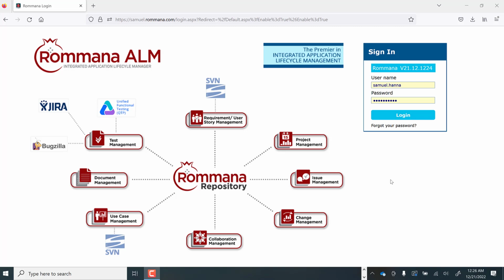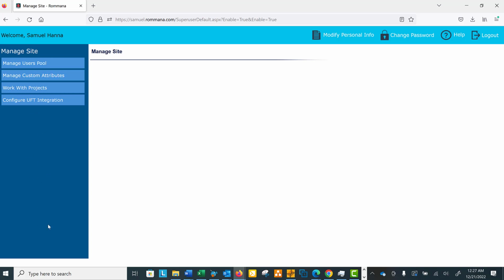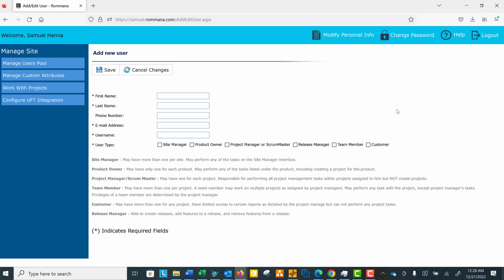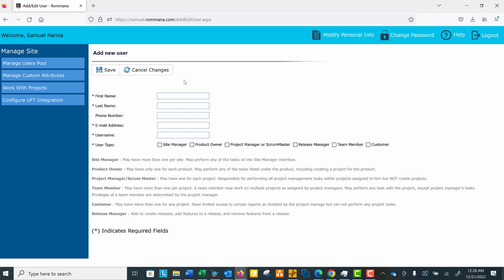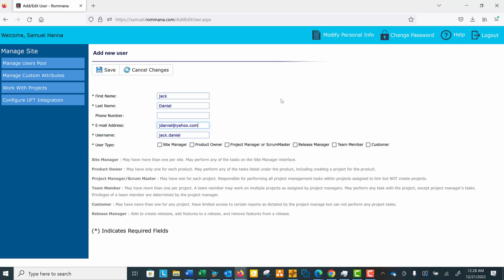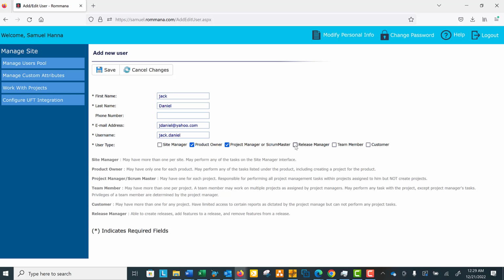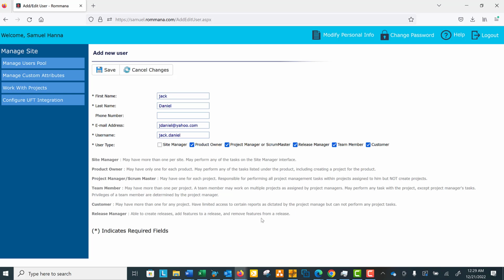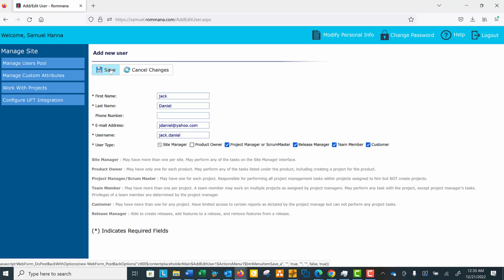creating a user pool